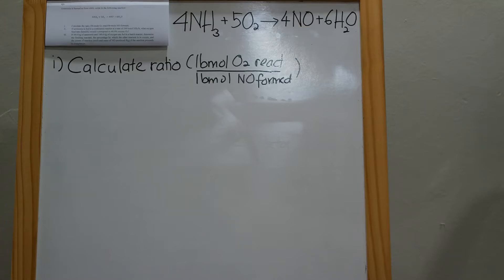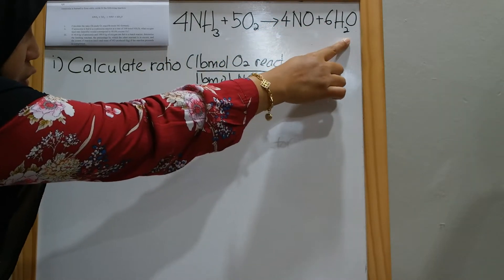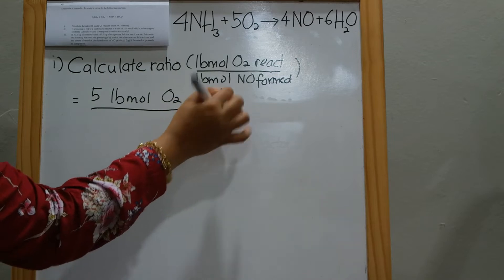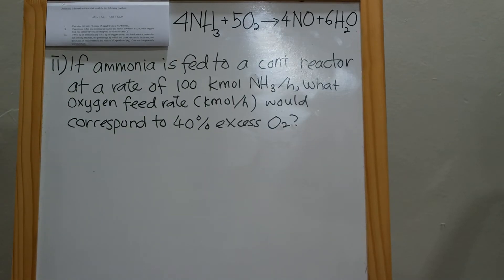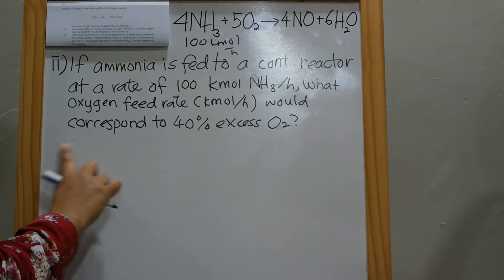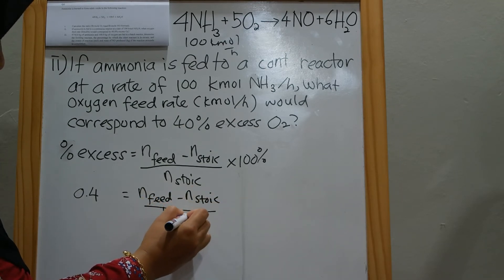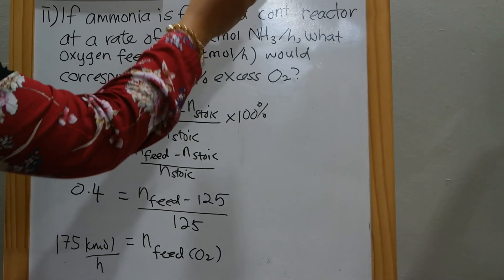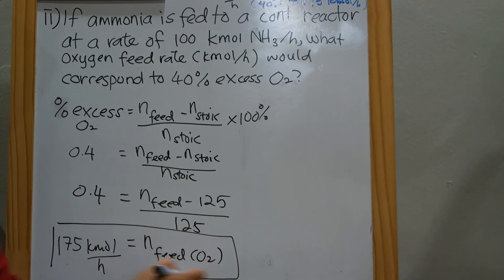Tutorial Reactive 1a - Limiting/Excess Reactant, Percentage of Excess, Extent of Reaction